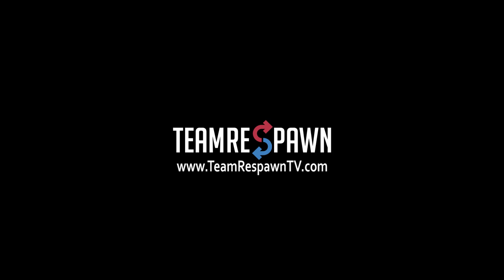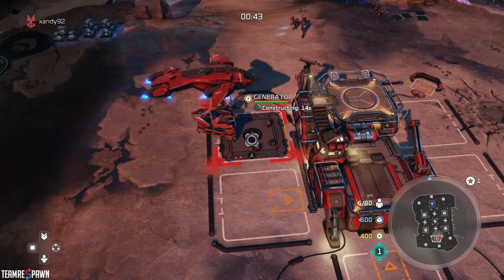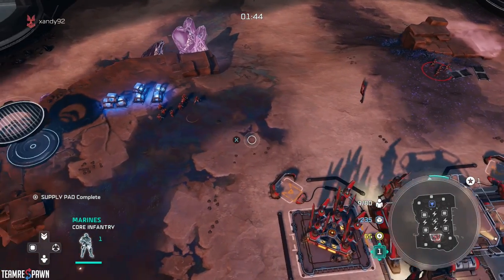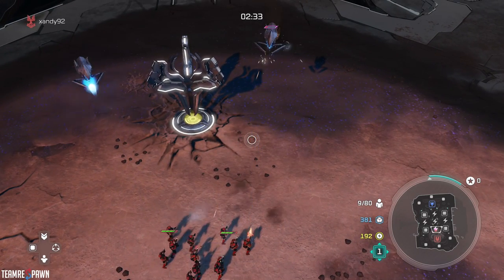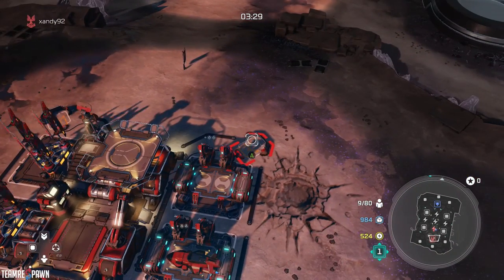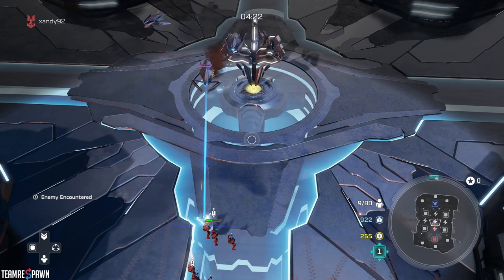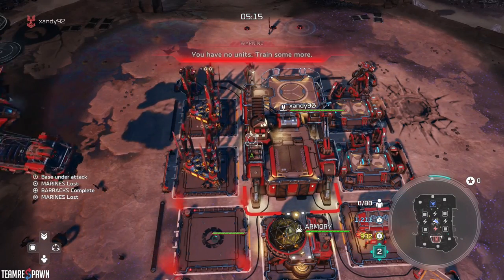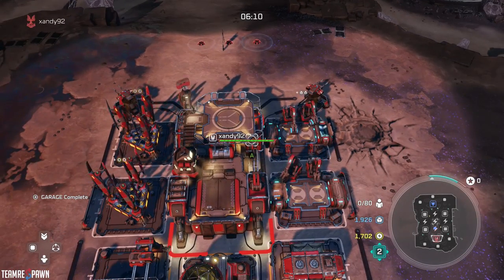Best Initial Base Build Order | Halo Wars 2 Strategy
This is my best strategy to get your economy up and rolling as fast as possible.

Join our Halo Wars Xbox Live club and connect with other Halo Wars players! Search for Halo Wars Nation and request an invite.